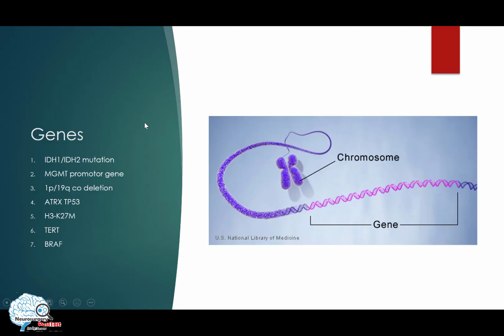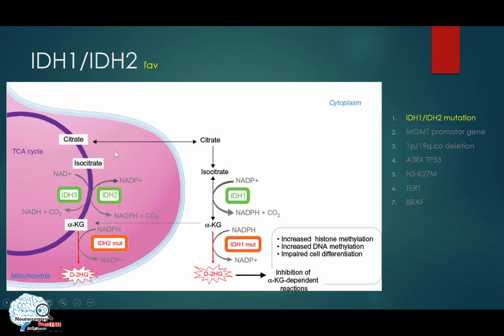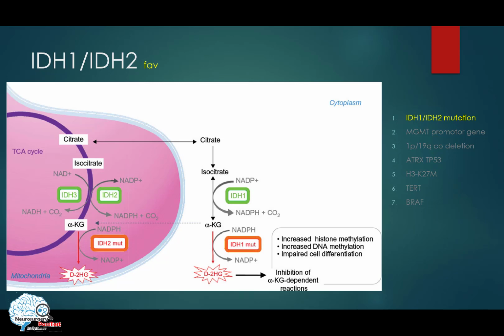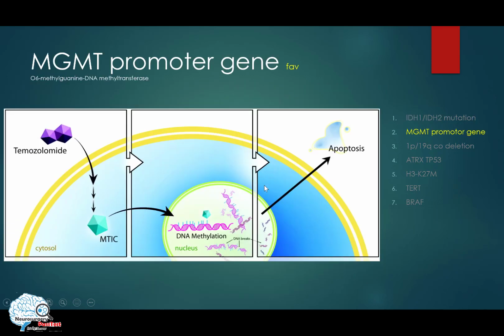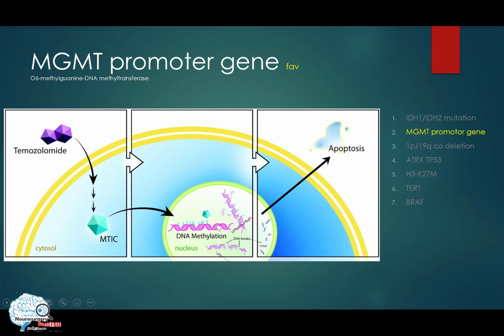2- WHO classification of brain tumours: IDH and MGMT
We will discuss briefly the IDH and MGMT genetic mutations and their implication clinically.